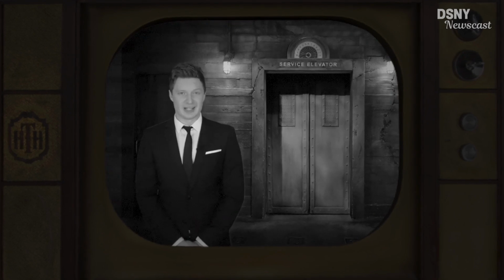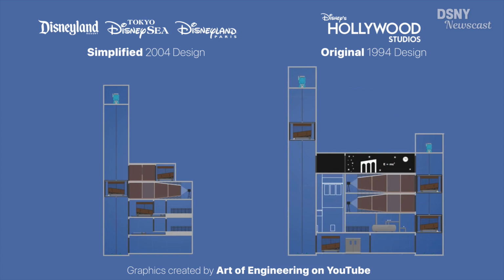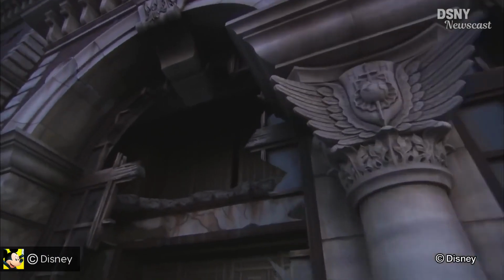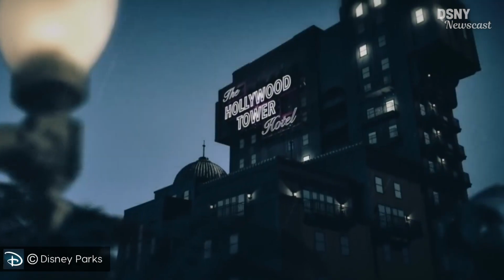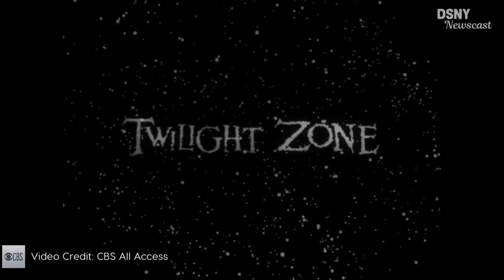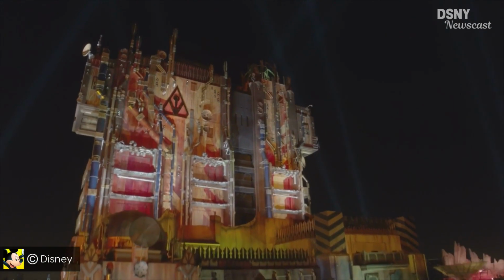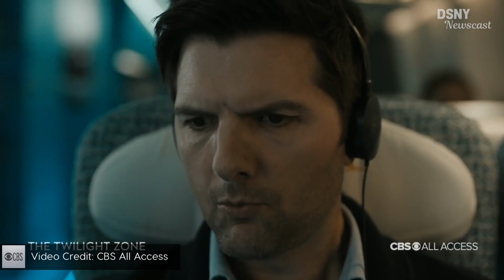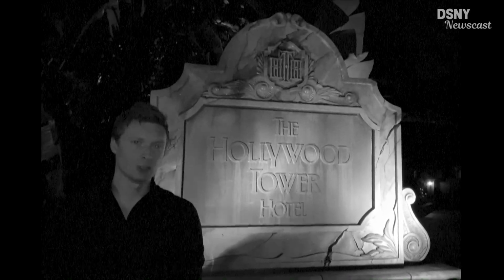TOWER OF TERROR Ride Changes Explained - Disney News - 10/31/19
In this VERY SPECIAL Halloween edition of DSNY Newscast, we discuss the changes to Tower of Terror at Disneyland Paris, and how it may or may not affect The Twilight Zone Tower of Terror at Walt Disney World.